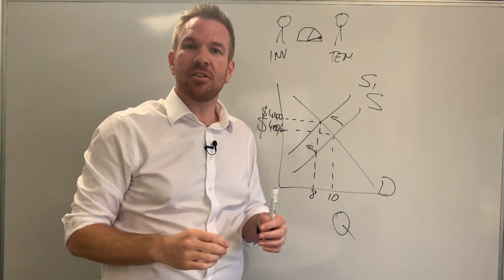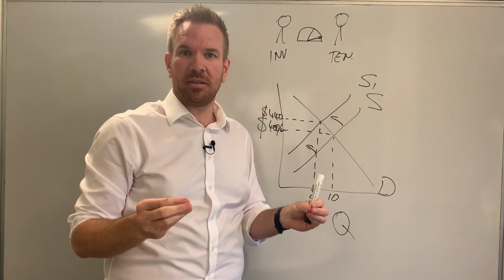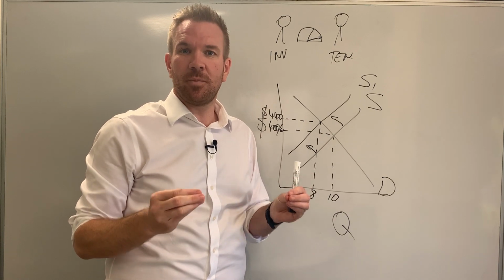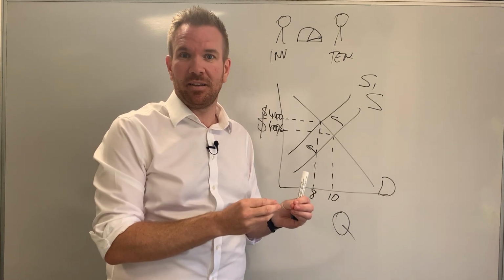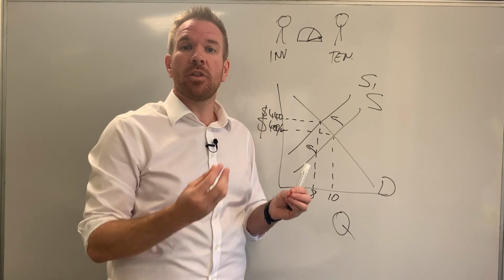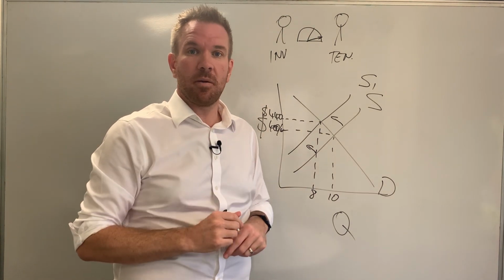Rental Reforms - Josh Callaghan Economics